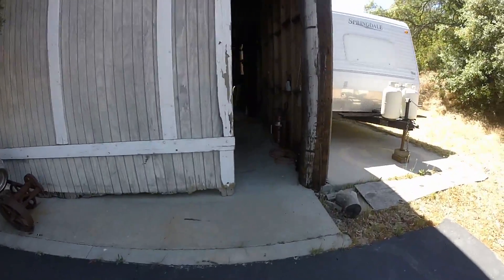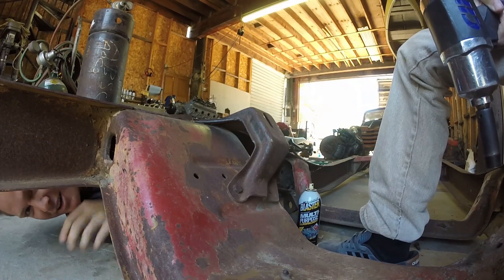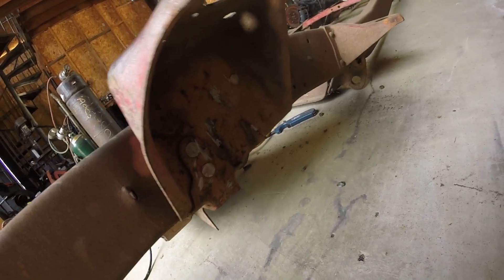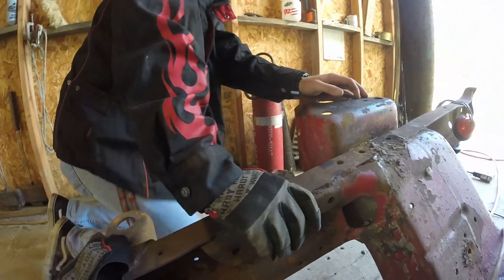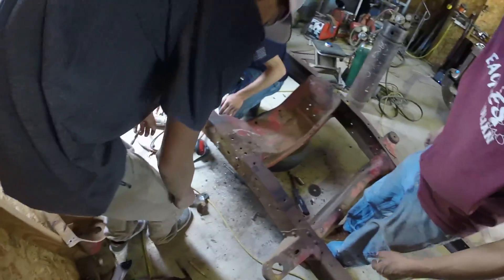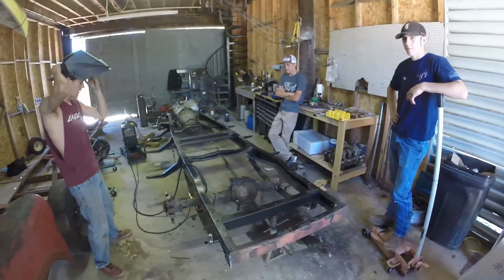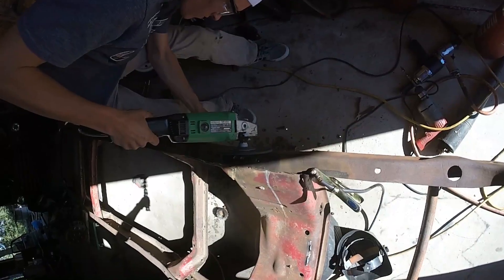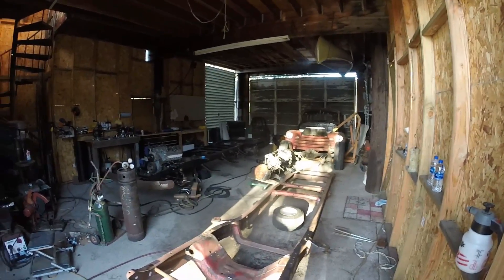The Crown Vic F100 Build Ep 2: Stripping The Frame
Today was our first day in the shop and I had wanted to get the entire front end stripped and begin mocking up the crown vic suspension. However we had ran out of oxygen gas on our cutting torch so cutting the crossmember will have to wait.

SEND ME STUFF! (If you want)
TheCraig909
Ramona, Ca
92065
Music Creds: Joakim Karud
Good Old Days